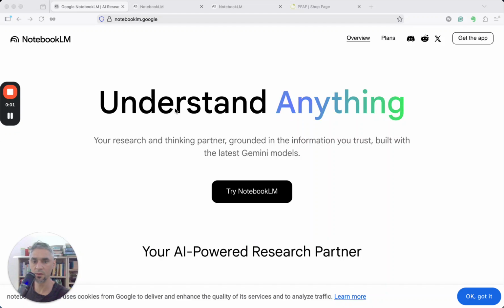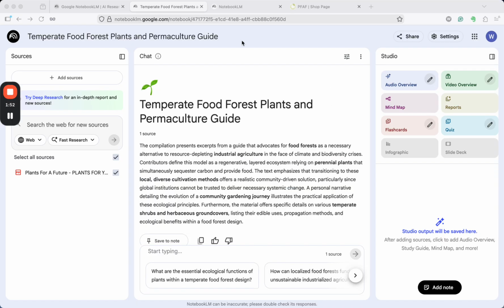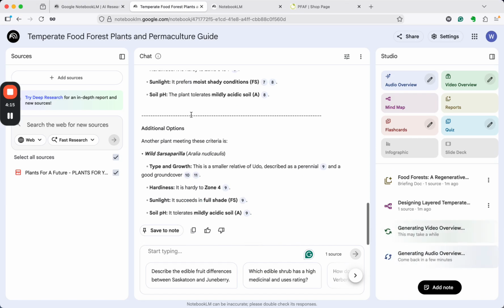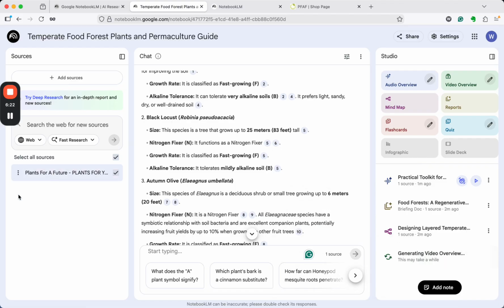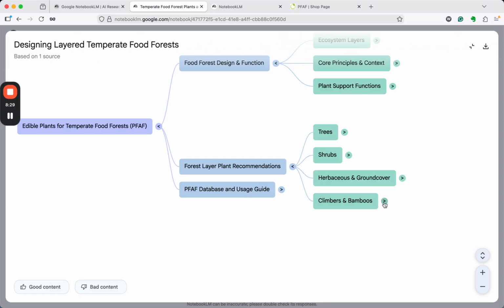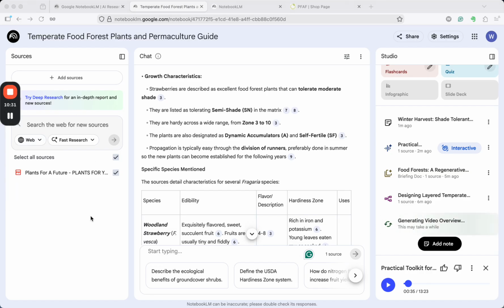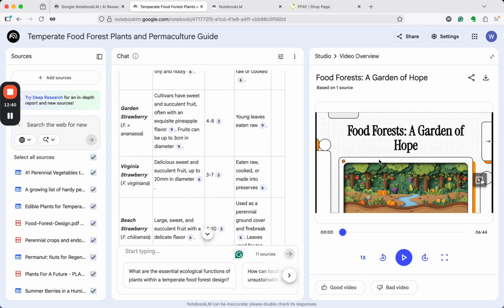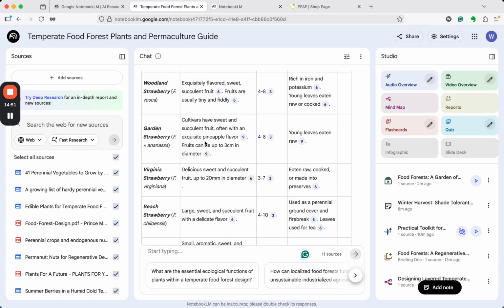The tool that solved my plant research problem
One of the most common questions that always comes up in my consulting work is…

What plants should I grow given my [CONTEXT]?

Over the years, I've built a solid knowledge base of plants I can recommend based on what's been proven to work in my own experience and the experience of others. However, when it comes to plants, given the sheer number of them, their features, and the site conditions they need to conform to, it's impossible to name all the best-suited ones without consulting books and other resources.

For a long time, this was quite a laborious process of searching the web, reading ebooks, and cross-referencing with books. But recently, I expanded my personal knowledge base with an online tool that has proven incredibly useful.

Here's a complete breakdown.